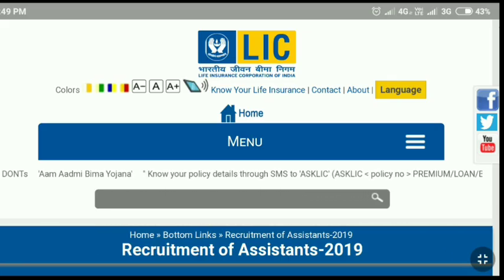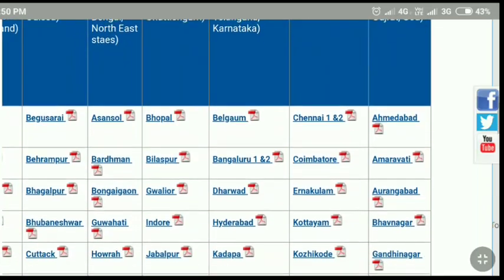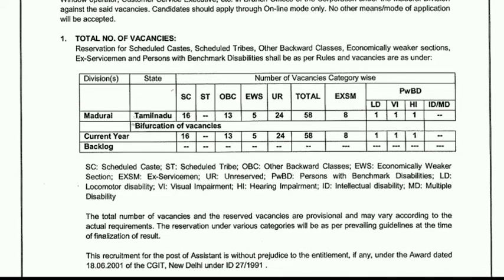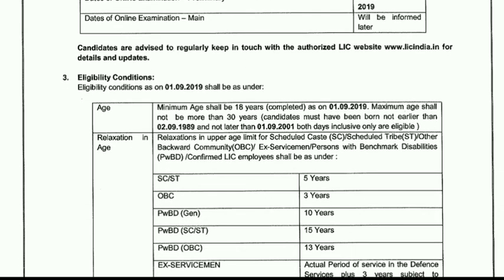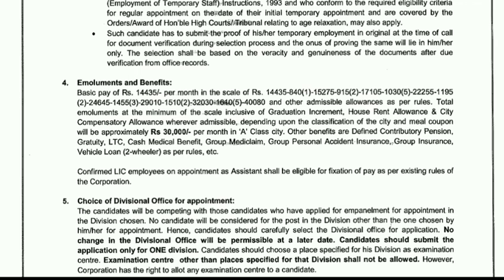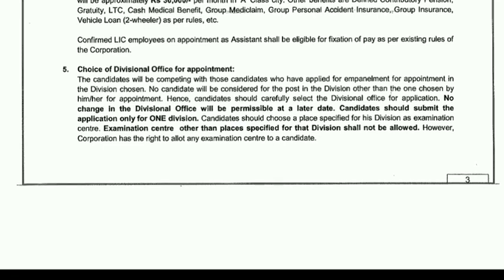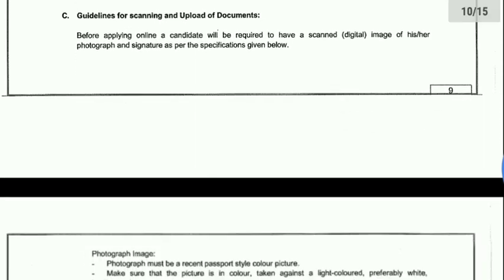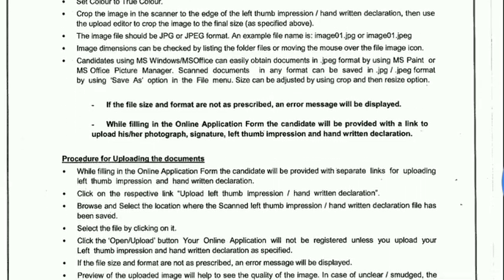LIC நிறுவனத்தில் Degree தகுதிக்கு மாபெரும் வேலைவாய்ப்பு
நமது Entri App Tamil சேனலில் TNPSC GROUP I, GROUP II, GROUP IV, VAO, TNUSRB(TN POLICE), SSC, RRB, IBPS போன்ற அரசுத் தேர்வுகளில் எளிதில் வெற்றி பெறுவதற்கான வீடியோ வகுப்புகள், பாட வாரியான வகுப்புகள்/குறிப்புகள் கிடைக்கும்.

மேலும் அனைத்து அரசு வேலைவாய்ப்புகள் பற்றிய அறிவிப்புகள், மாதிரி வினா விடைகள், மாதிரித் தேர்வுகள்,  நடப்பு நிகழ்வுகள், எளிய கணிதக் குறிப்புகள் போன்ற பல்வேறு பயனுள்ள தகவல்களும் இடம்பெறும்.

அரசு வேலை என்னும் உங்களின் உயர்ந்த லட்சியத்தை அடைவதற்கான வெற்றி வழிகாட்டி நமது Entri App Tamil.

அனைத்து அரசுத்  தேர்வுகளிலும்  எளிதில் தேர்ச்சி பெற EntriApp-ஐ Download  செய்யுங்கள்.

Various course offered by ENTRI

SPOKEN ENGLISH